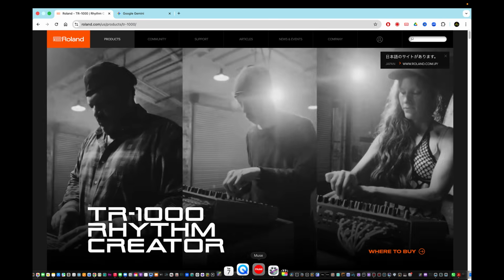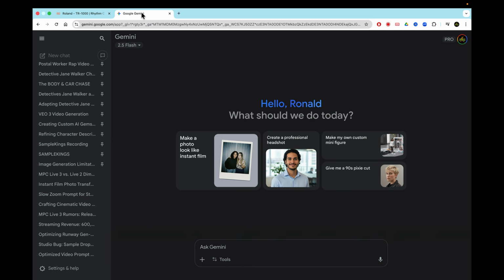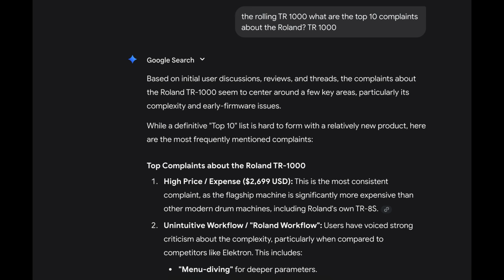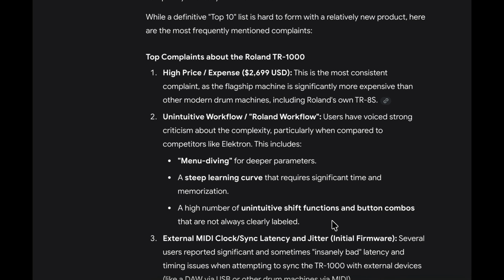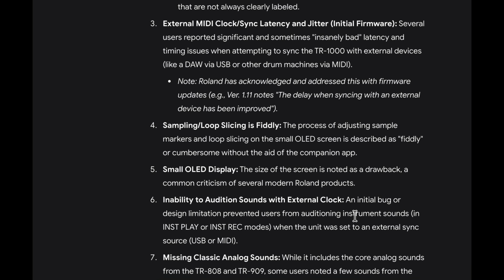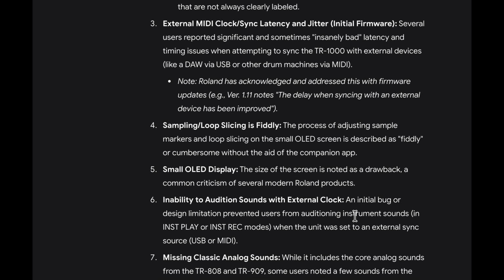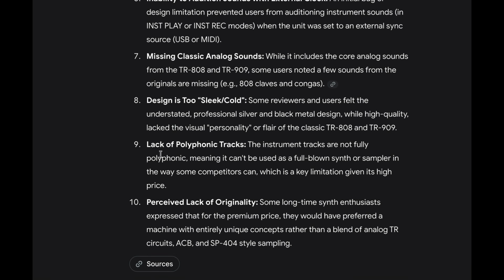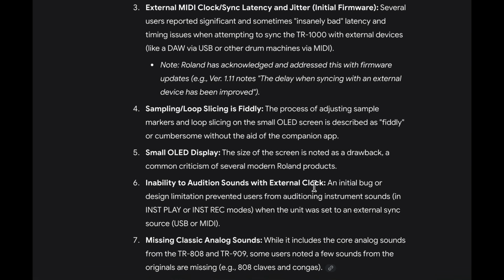Why The ROLAND TR 1000 Top 10 Complaints are TRUE?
Why The ROLAND TR 1000 Top 10 Complaints are TRUE? - THIS ROLAND TR 1000 NEEDS HELP AND BAD JUST A NOT SO DEVELOPED OR THOUGHT OUT DEVICE WITH MANY PROBLEMS AND ONE IT A CHEAP VIEW SCREEN. IN THIS VIDEO WE'LL COVER THE TOP 10 PROBLEMS OF THIS ROLAND DEVICE